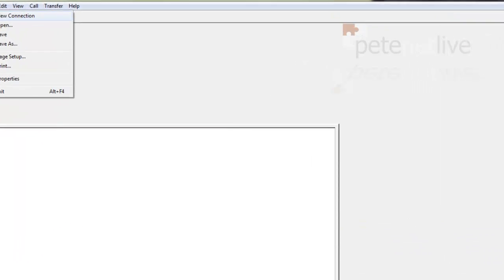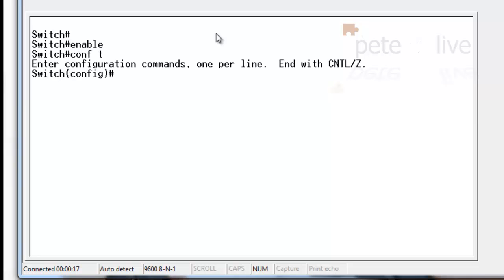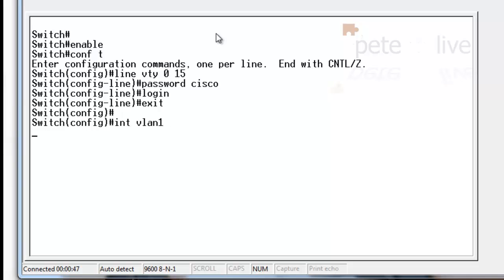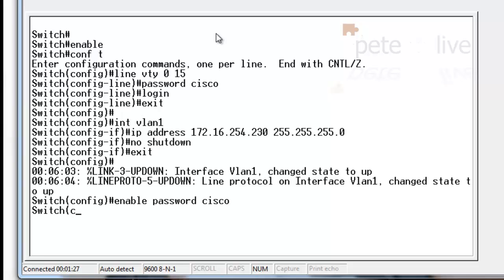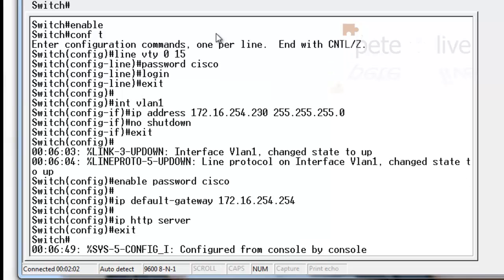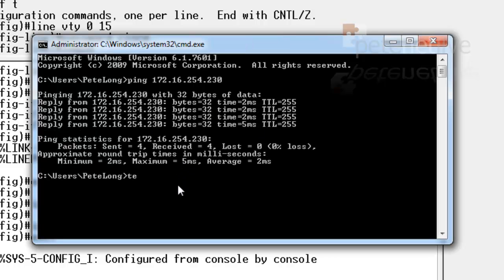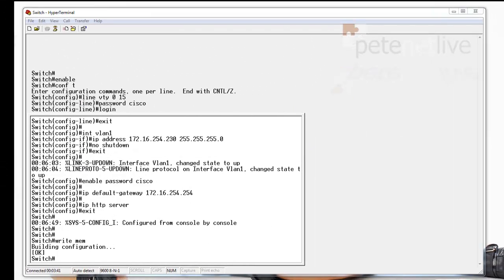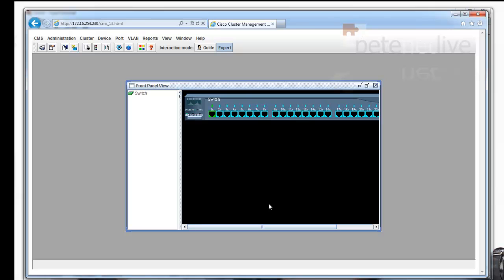Cisco Catalyst Switches - Set a Management IP and Allow Telnet and Web Management.mp4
- Cisco Catalyst Switches - Set a Management IP and Allow Telnet and Web Management